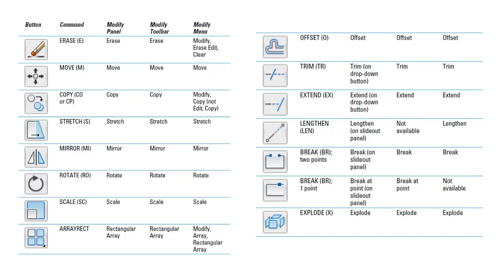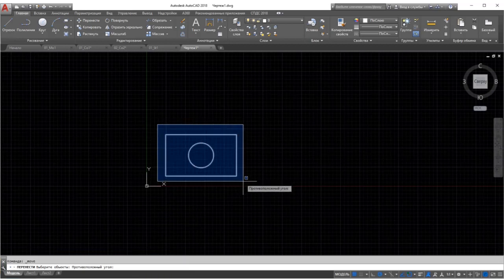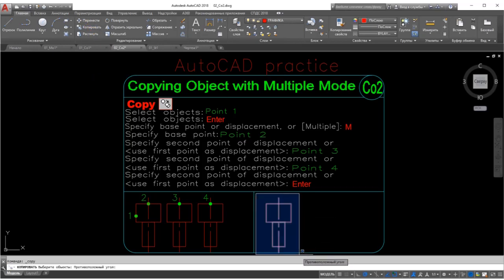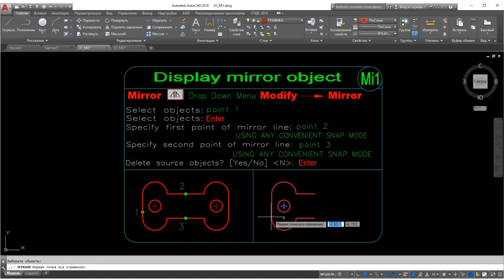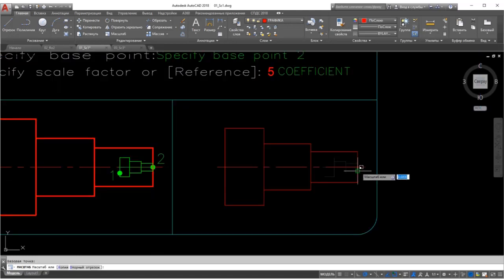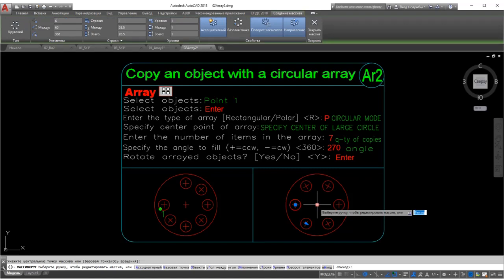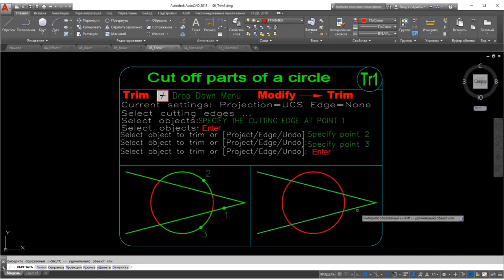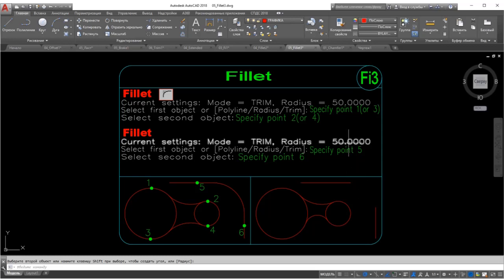Basic of Computer Graphics_ Seminar 8